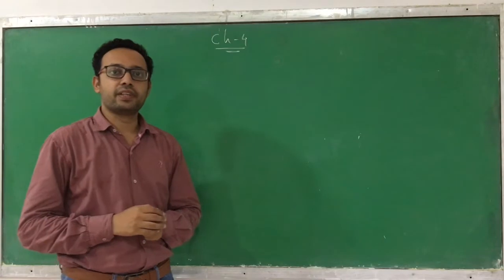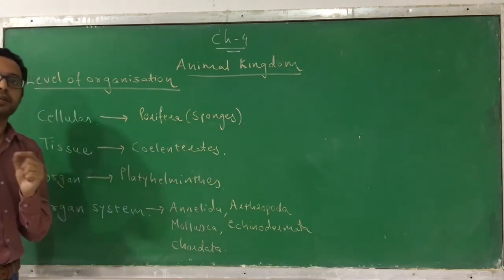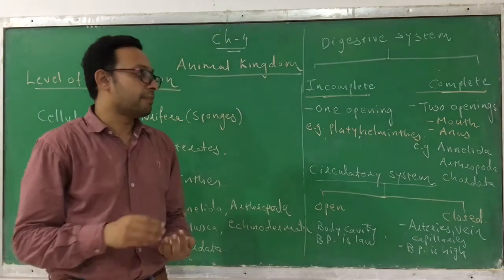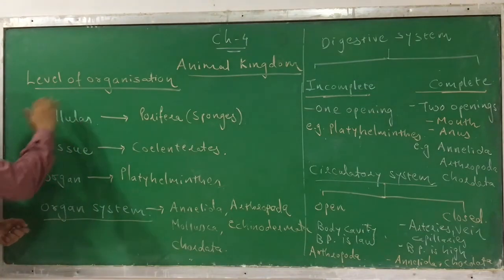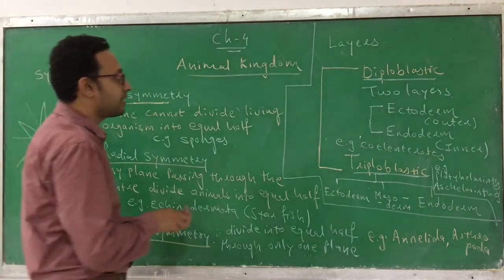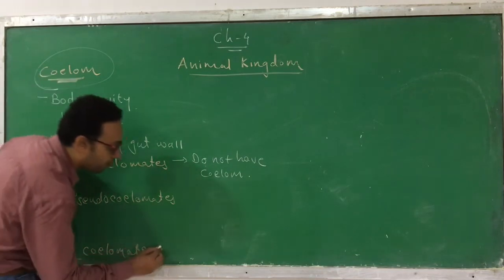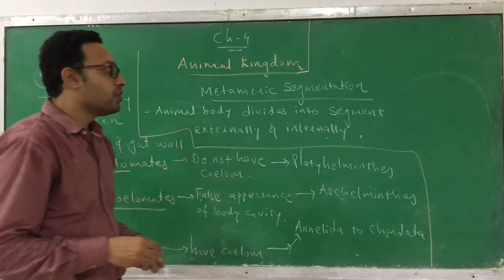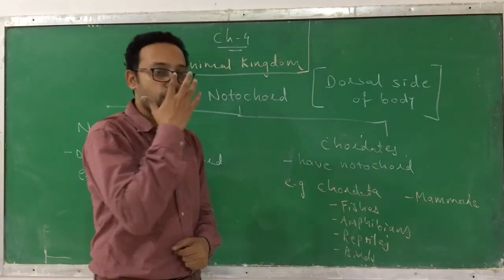Classification of Animal Kingdom/STD 11/BIOLOGY/CHAPTER 4: ANIMAL KINGDOM/SESSION 1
CLASSIFICATION OF ANIMAL KINGDOM ON FOLLOWING CRITERIA
LEVEL OF ORGANIZATION
SYMMETRY
COELOM
SEGMENTATION
NOTOCHORD